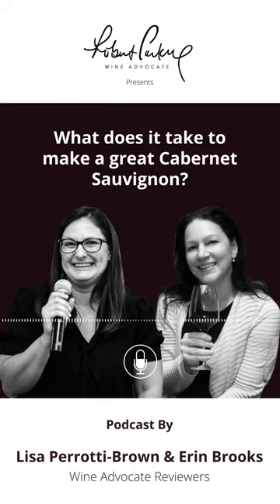PODCAST: What does it take to make a great Cabernet Sauvignon?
Our wine reviewers Erin Brooks & Lisa Perrotti-Brown MW take a deep dive into the main factors influencing the quality of this fussy grape.

Wines discussed:
2009 Château Boyd Cantenac, Margaux;
Larkmead Vineyards - Winemaker Dan Petroski;
2017 Larkmead Vineyard Cabernet Sauvignon (White Label), Napa Valley AVA;
Daou Vineyards - Winemaker/Owner Daniel Daou;
2017 DAOU Cabernet Sauvignon Estate, Adelaida District AVA, Paso Robles